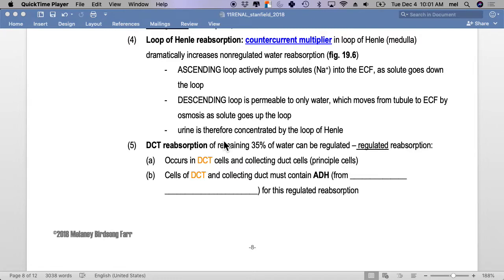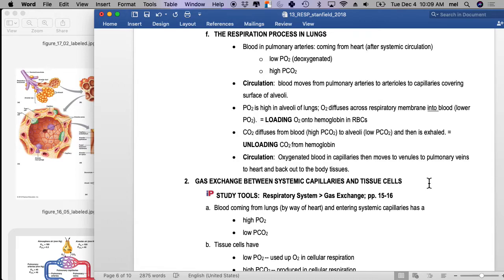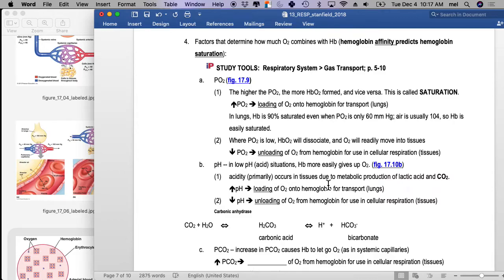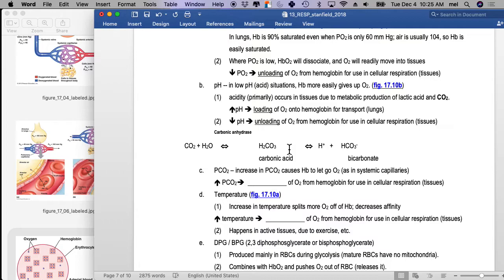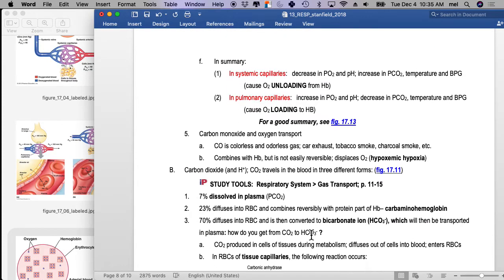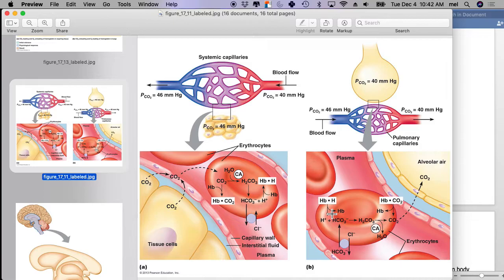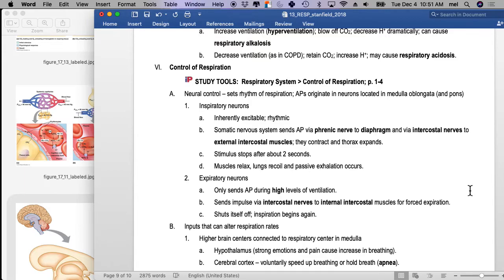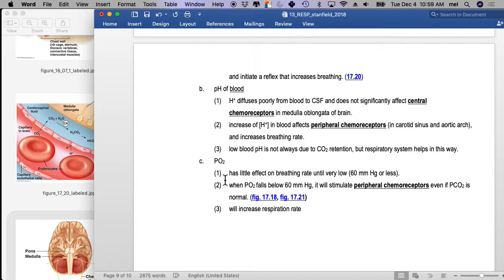Fall 2018, Respiratory Physiology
f18 respiratory